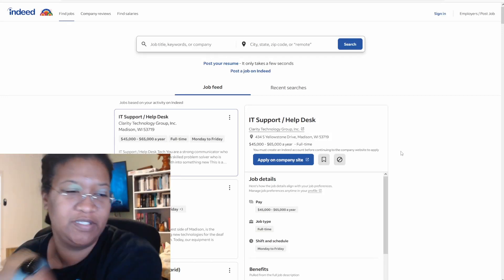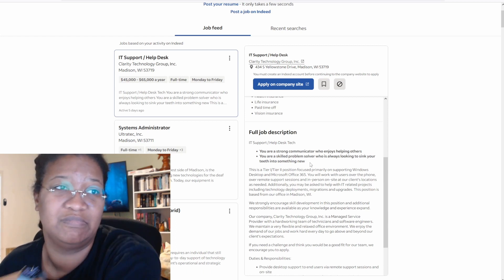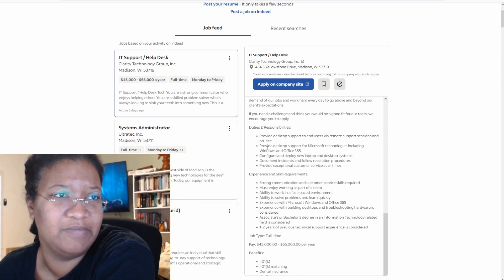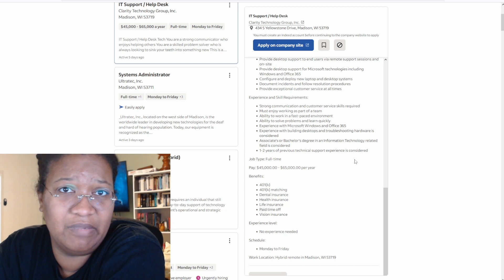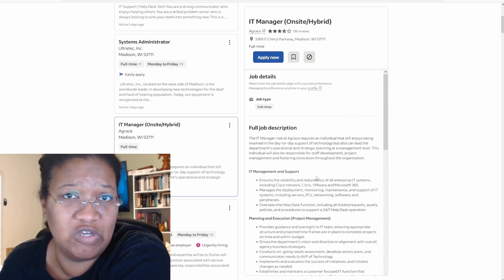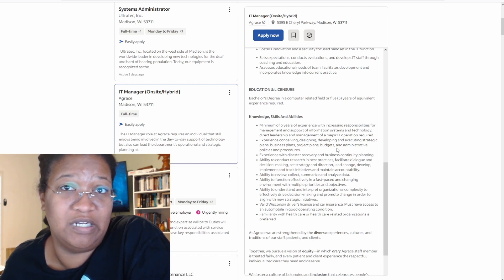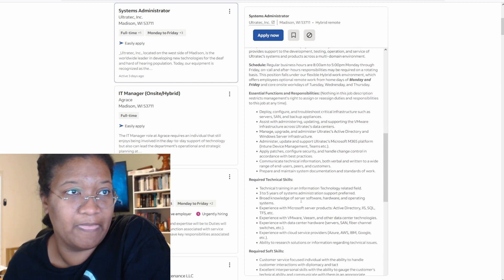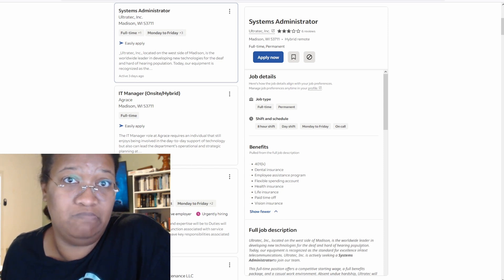L6 vs Job Descriptions: What those listings actually mean.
Ever wonder what job listings really mean when you read them in IT Careers?  Look no further.  I had to write up a job listing and I was in a mood.  If you want a part two, make sure you tell me below what type of listings you want me to dig into (IT related) ?